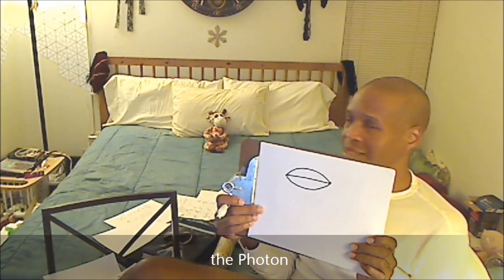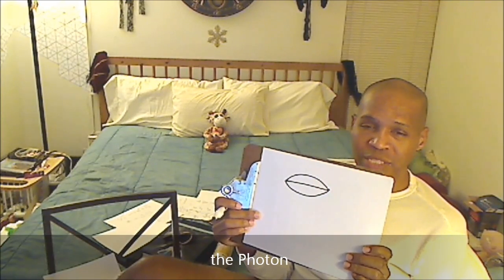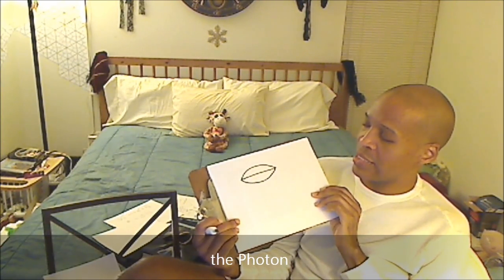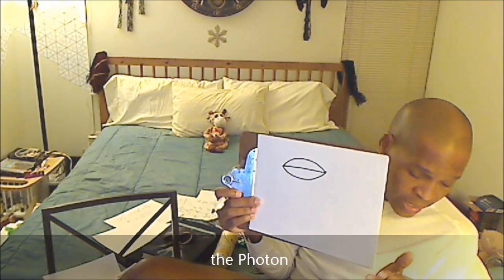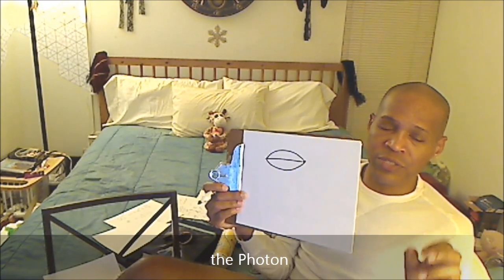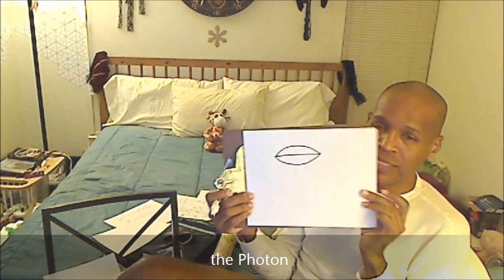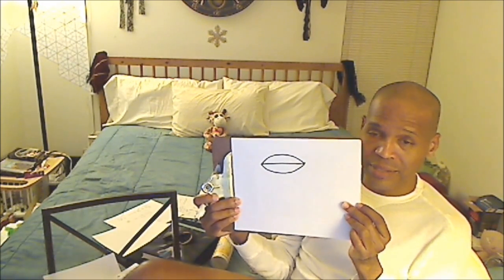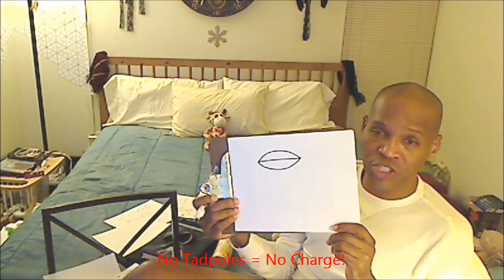04 Introduction to PhOENIX: the Photons of PhOENIX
In my fourth lecture on PhOENIX, the Physics Of Entanglement, Networks & Information eXchanges, I continue our identification of Particle Graphs by continuing to use the Quark/Lepton Methodology of Lectures 02 & 03. In particular, I introduce the Photon's Graph via exploring the Energy Vertex. I also explore certain properties of the photon like zero-charge, no rest mass, relativistic energy, maximal momentum, and matter/anti-matter decay modes, as well as, demonstrating how these characteristics are explicit in all Photonic Graph Structures.